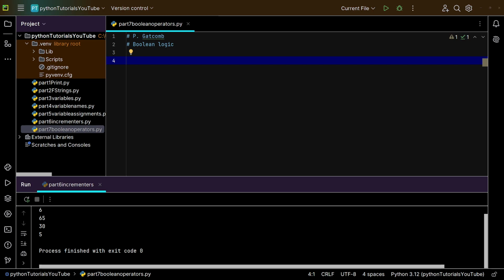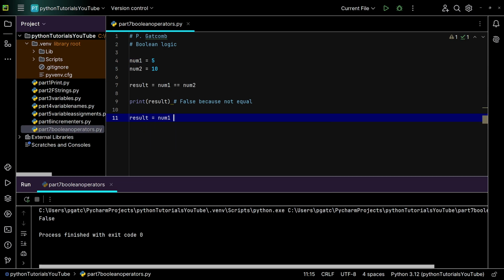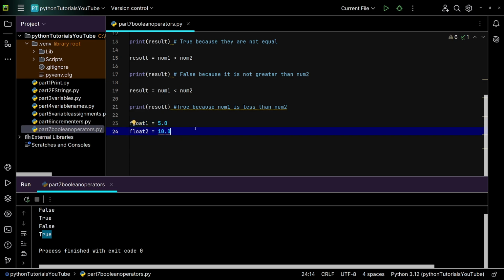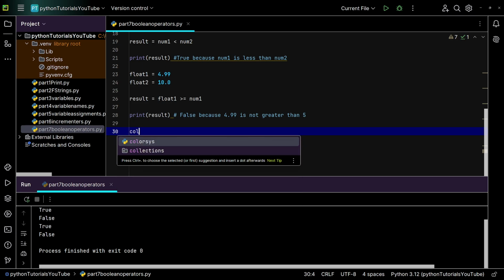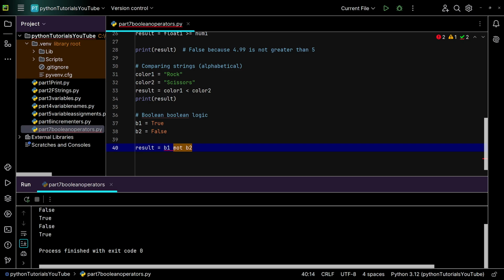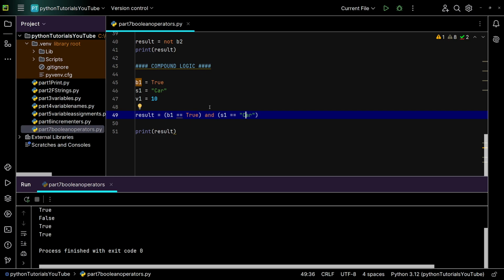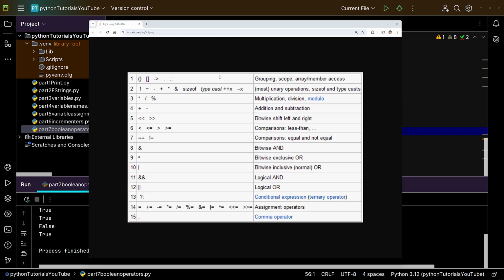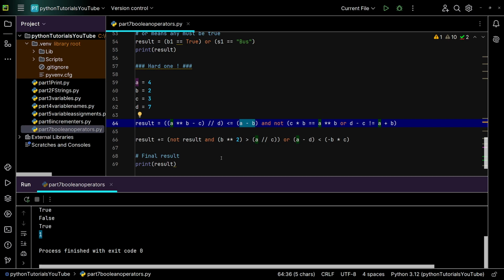Byte-Sized Python Tutorial Part 7: Boolean Operators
In this video, we show the the basics of boolean operators and order of operations in python.